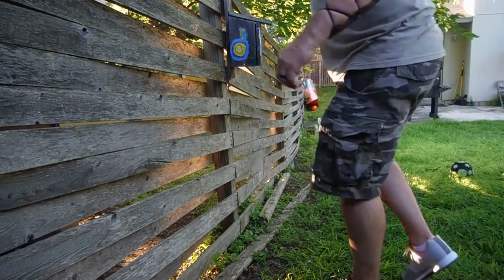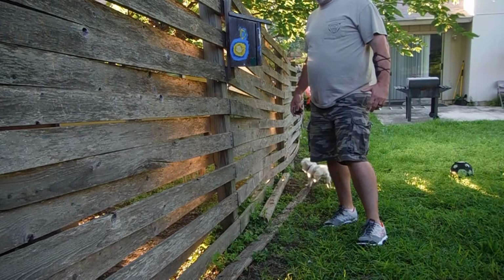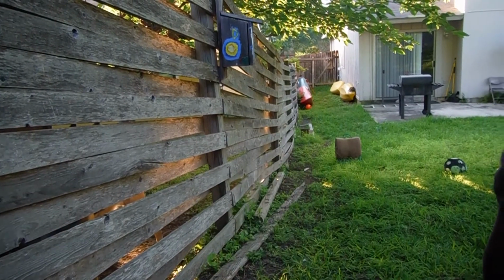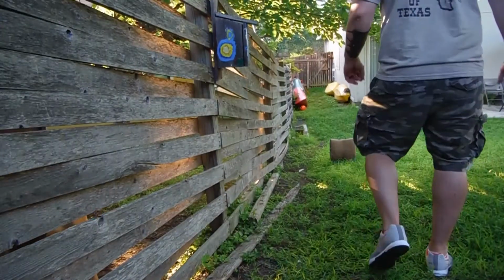Fletching Noise out of a Black Widow Bow, the noise is minimal.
Im shooting my Black Widow PLV 62" Longbow 45#@27" , with Gold Tip Traditional Spined 1535 30" long w nock inserts and point inserts with the PDF weight system 3 5" feathers 125 grain points. total weight of arrow is around 455 grains. if you have any questions leave them in the comments!!!